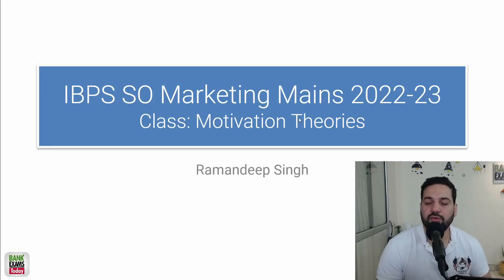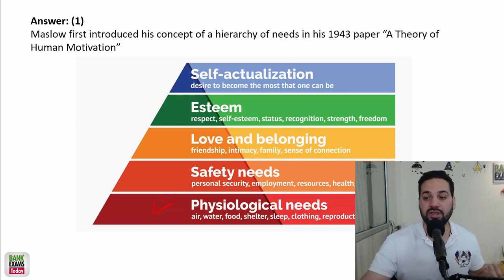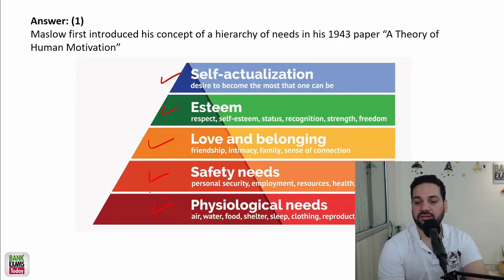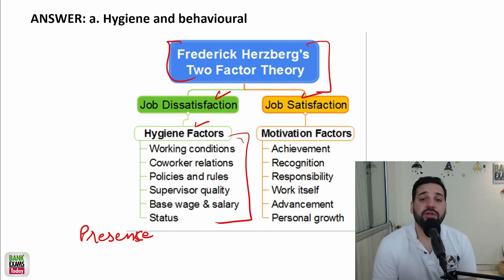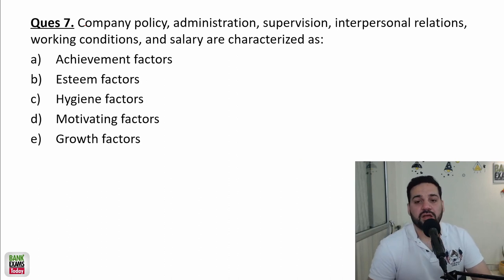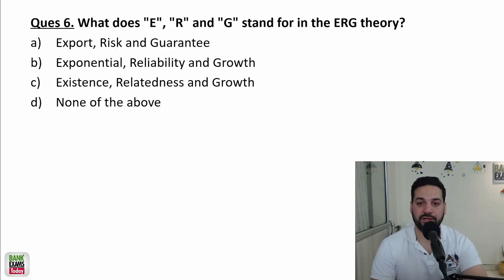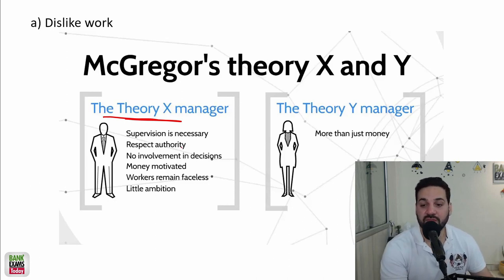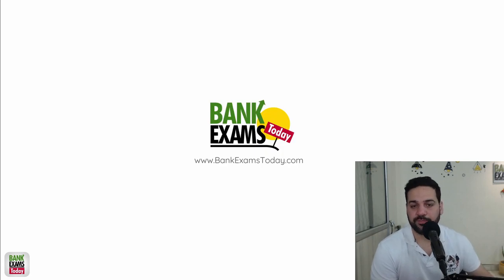IBPS SO Marketing Mains 2023: Motivation Theories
IBPS SO Marketing Mains exam is going to be held in the last week of December 2022. Today I am discussing Motivation theories which is an important topic for IBPS SO Marketing Mains exam.

Mobile Apps